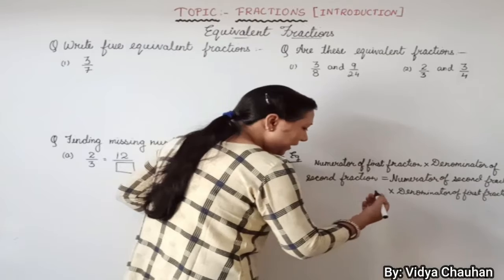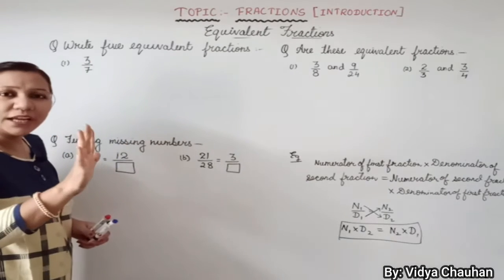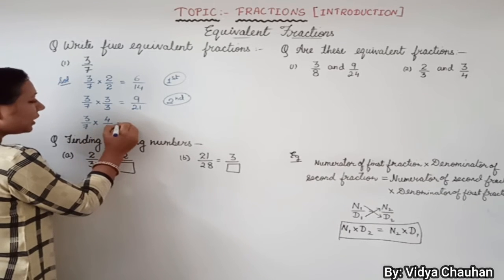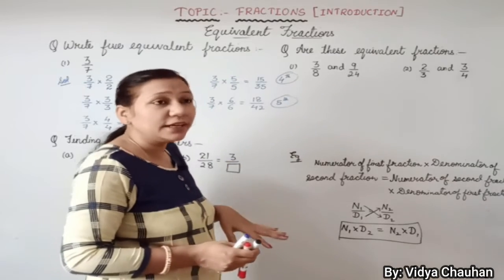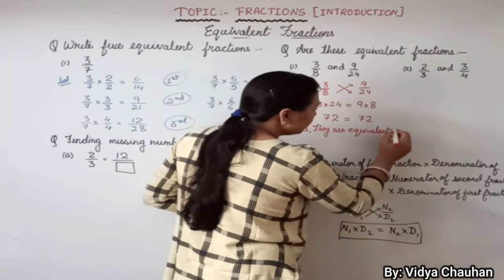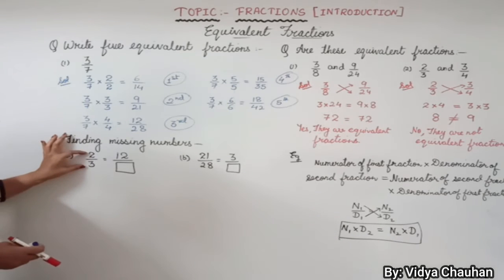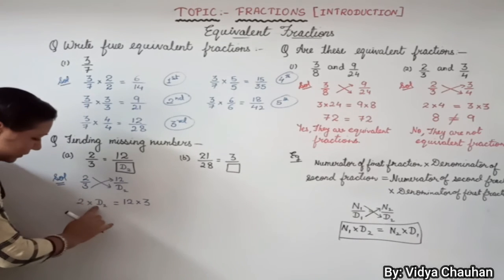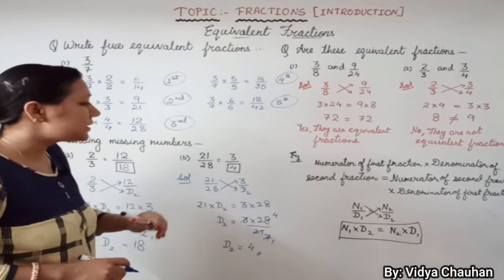Equivalent Fraction || By:Vidya Chauhan